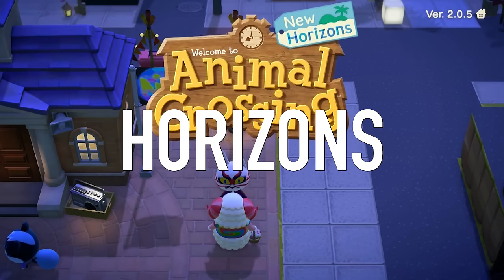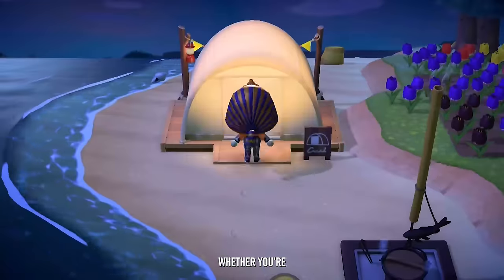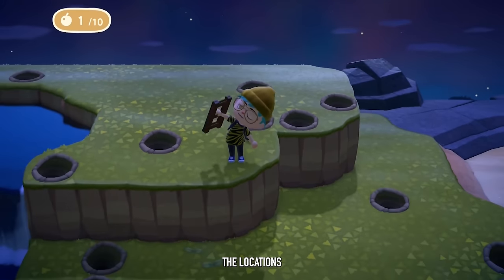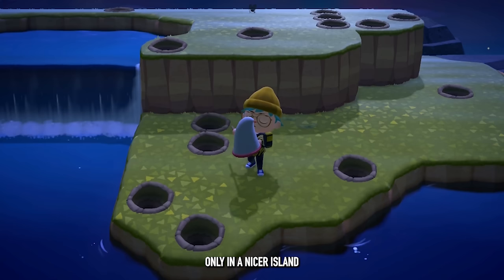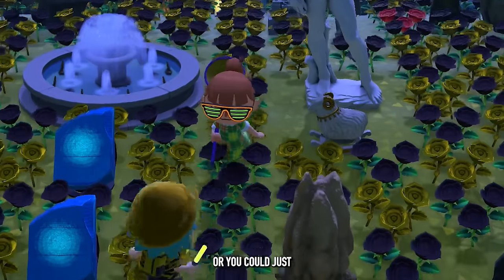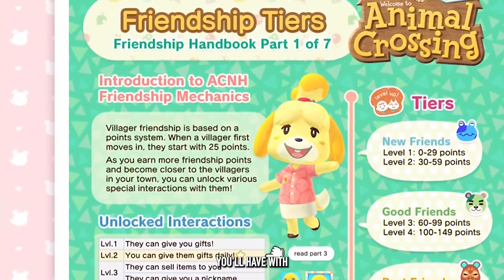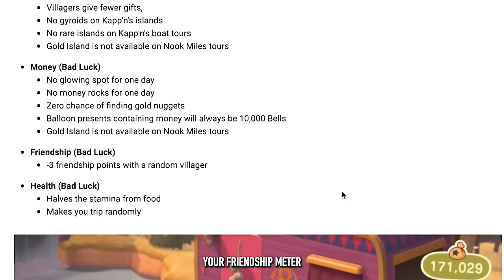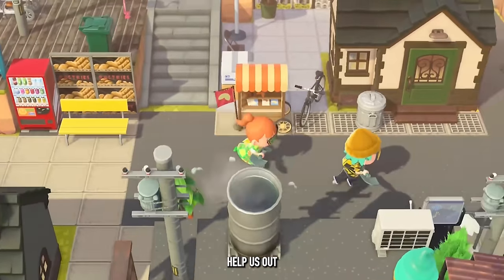How To Crack Animal Crossing's Game Code...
There are a ton of hidden mechanics sprinkled away throughout the animal crossing franchise. From the original through New Horizons, lets look at some secret mechanics that can be manipulated through gameplay!